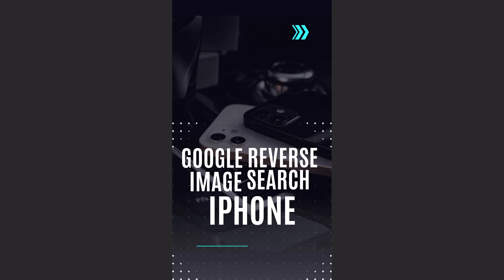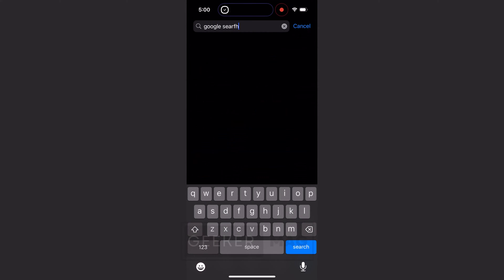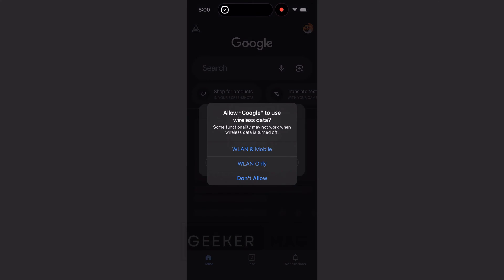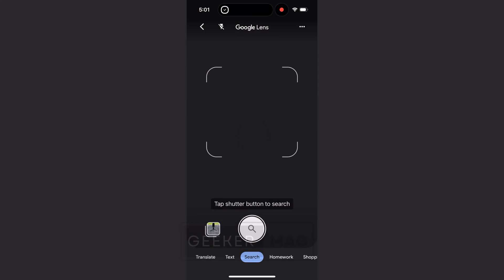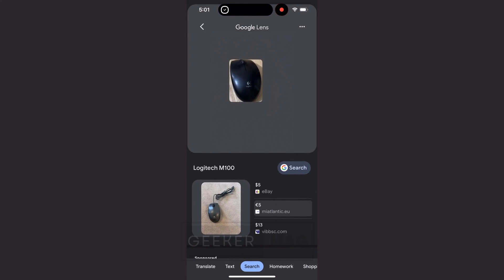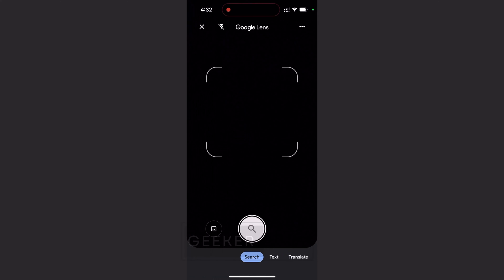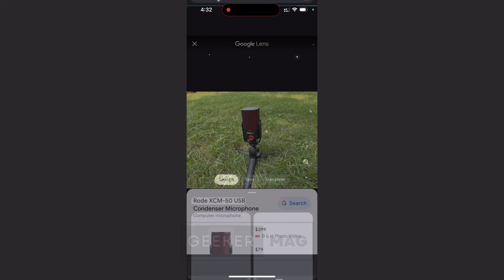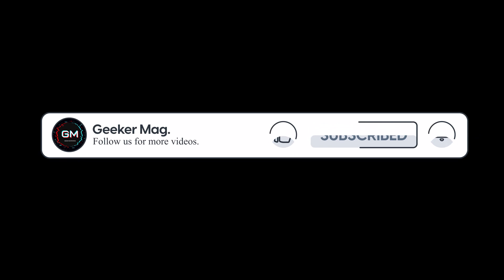How to Use Google Reverse Image Search iPhone 15/14 (YouTube Short)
In this quick short video, you will learn how to use Google reverse image search on iPhone

FOLLOW@GEEKERMAG
FOLLOW@GEEKERMAG
FOLLOW@GEEKERMAG

RECOMMENDED DOWNLOADS